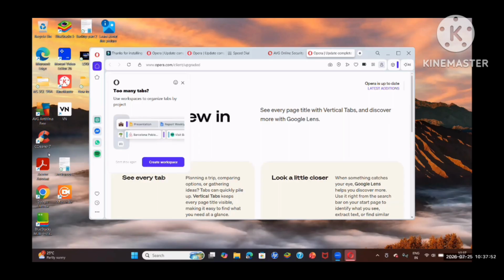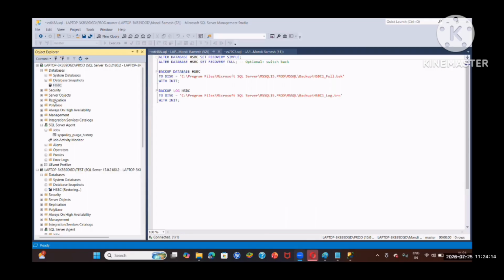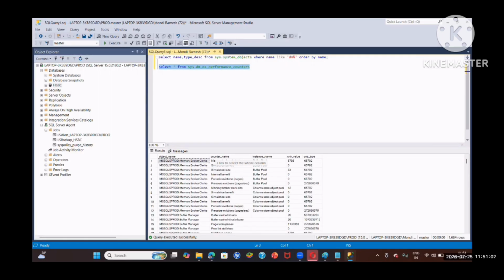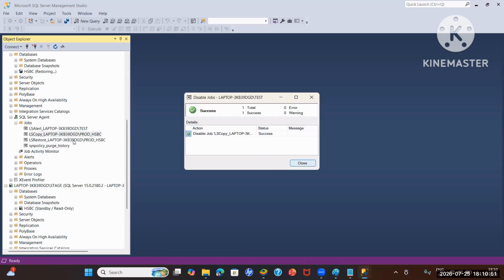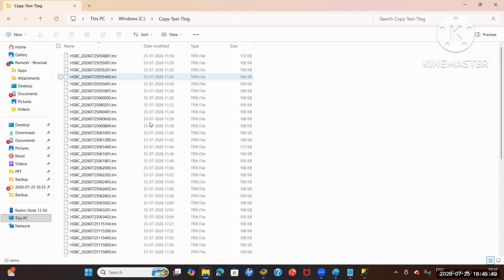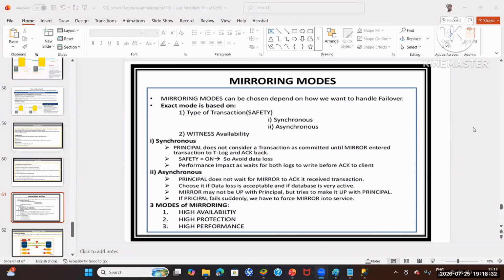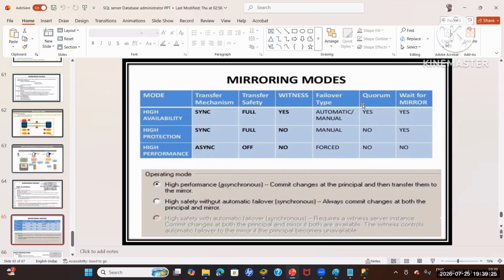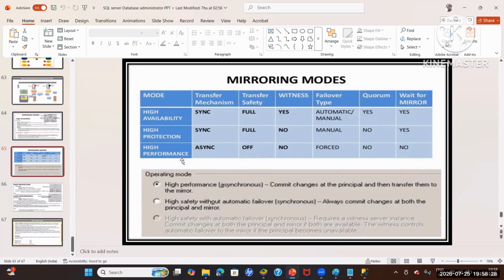Log Shipping Failover , Intro About Database Mirroring